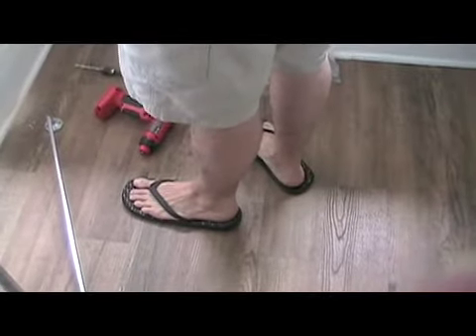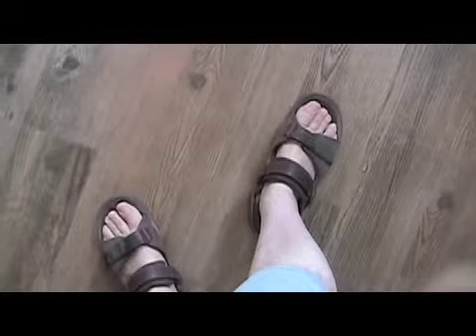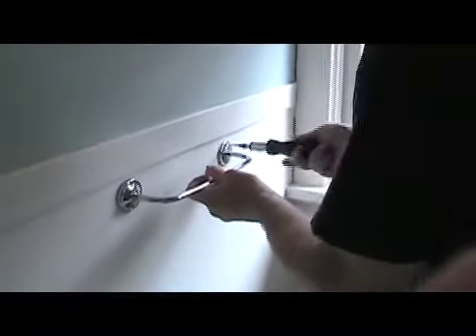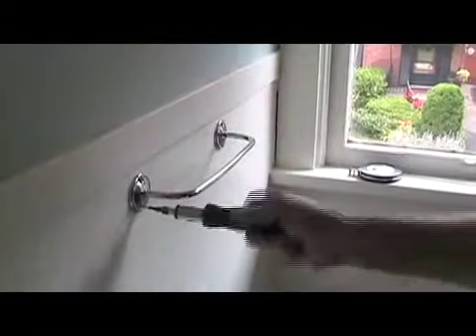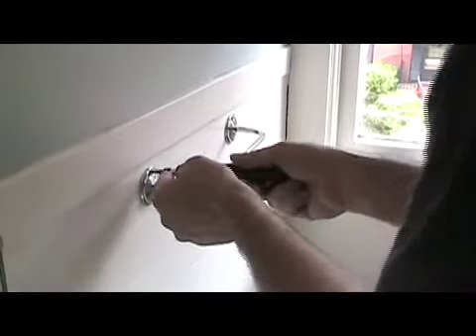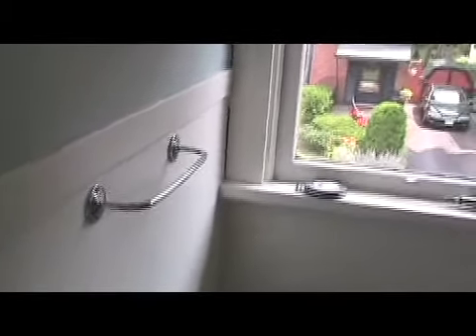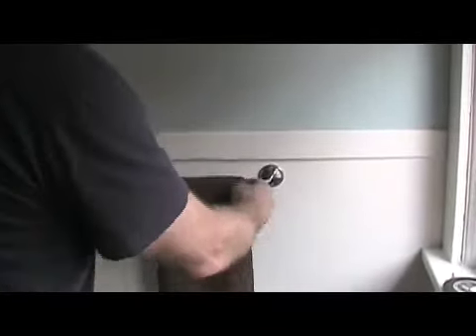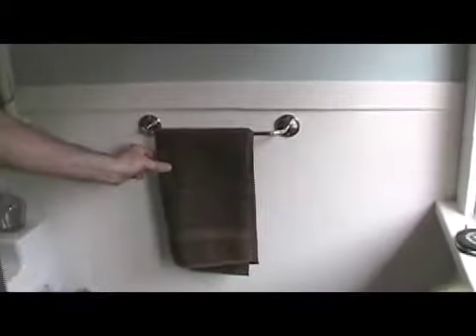How to install a bathroom towel rack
Steve and Doug Handy's step by step guide to installing a bathroom towel rack.